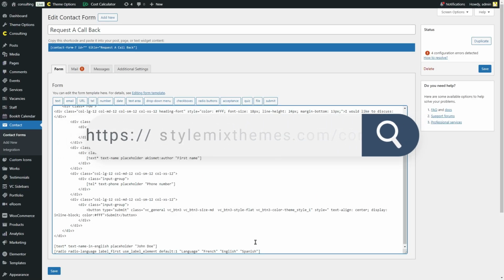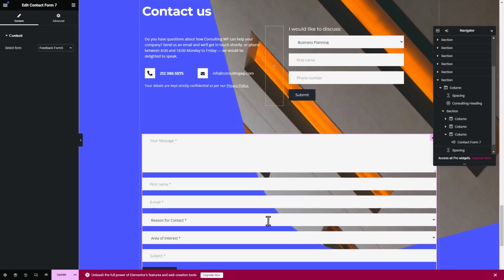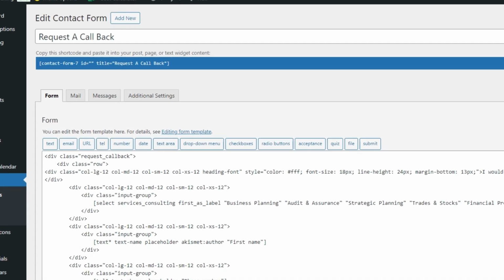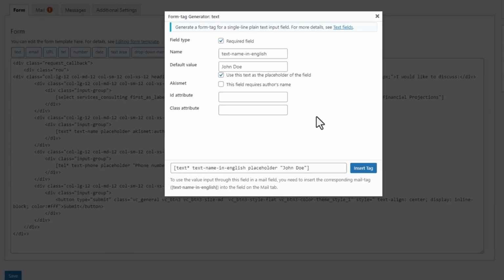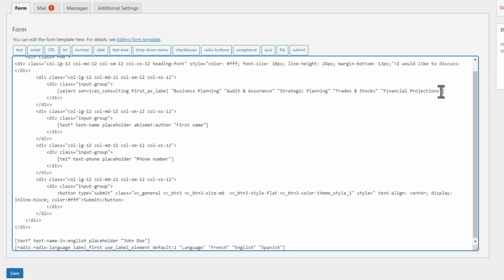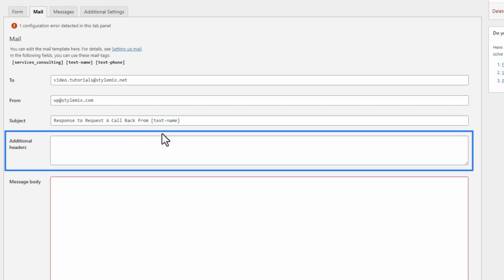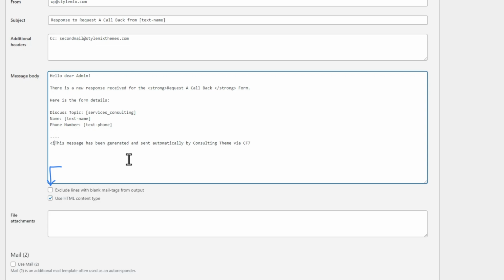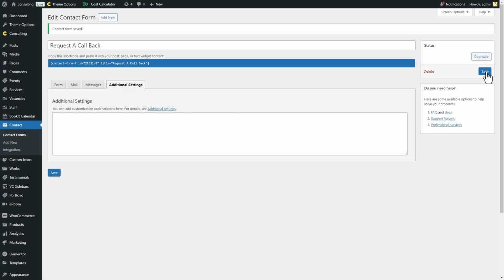How to Set Up and Edit Forms in Consulting with CF7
In this video, we guide you through the process of setting up and editing forms in the Consulting theme using Contact Form 7. Whether you're looking to customize your contact forms or add new ones to your Consulting theme-powered website, we provide simple and clear instructions to help you get started. Learn how to configure form fields, adjust form settings, and seamlessly integrate them into your website. Perfect for beginners or anyone looking to enhance their site's functionality with easy-to-use forms!